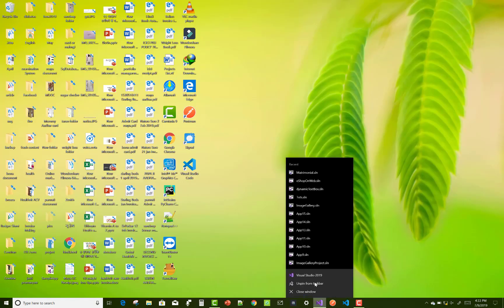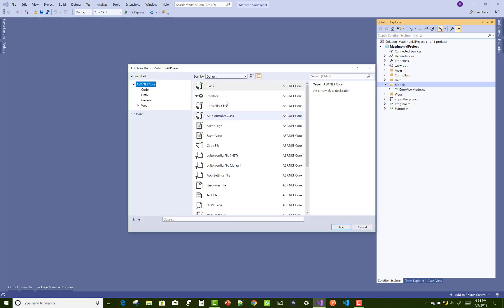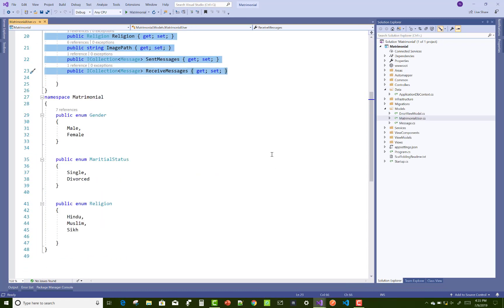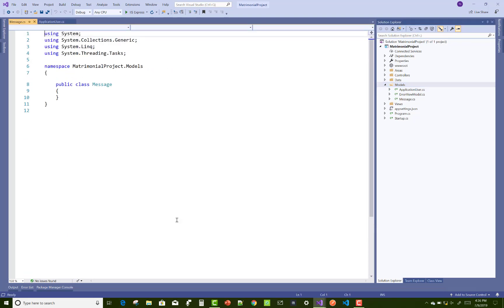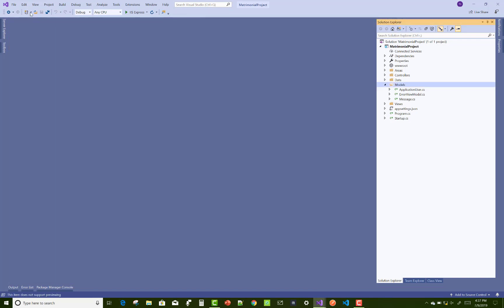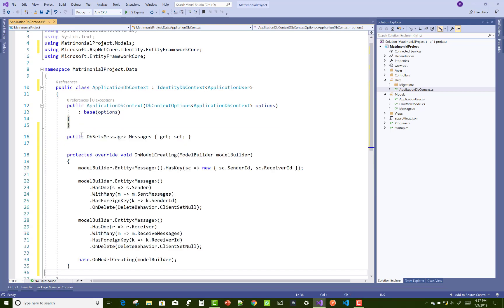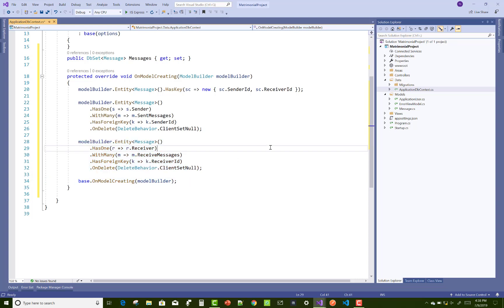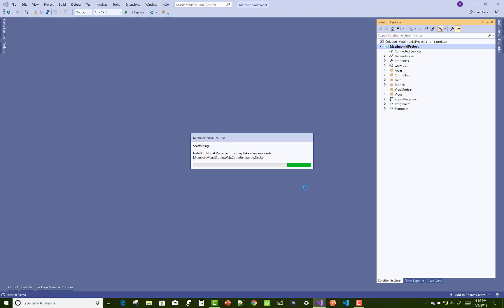How to Design Matrimonial Project in ASP.NET CORE PART-2/7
In this video I am going to show you, How to design model for Matrimonial Project. Actually in this project I have to used Identity server so that Application User class is used for Groom and the same class is used for Bride.